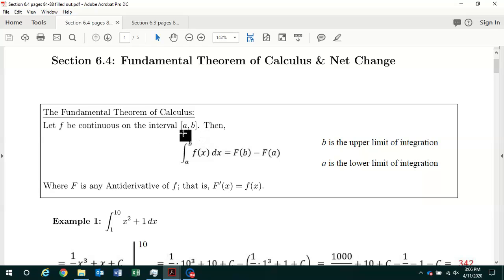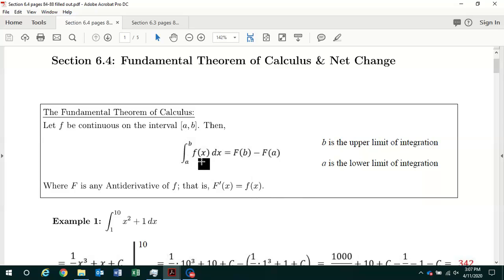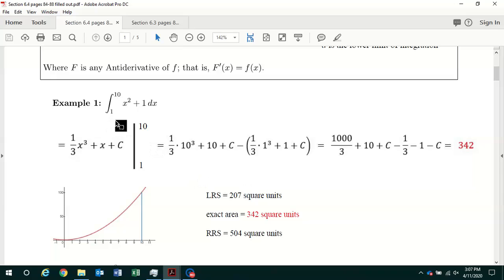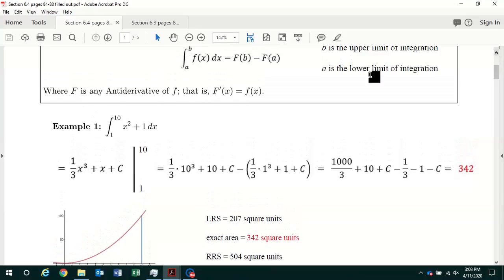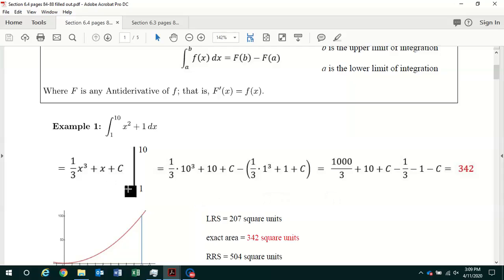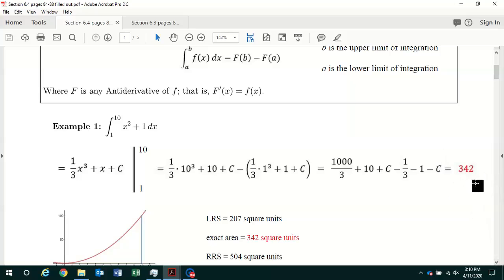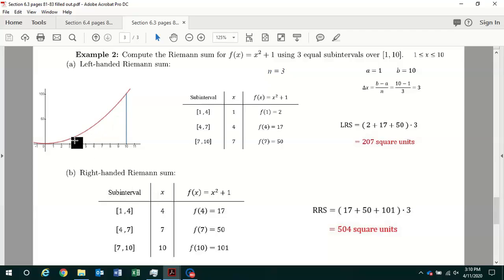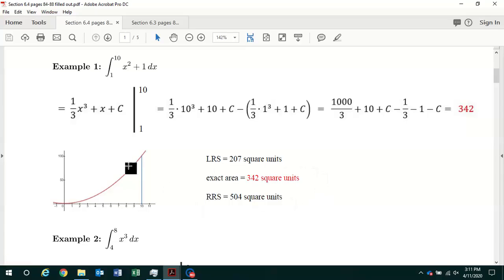Math 132 FTC and Net Change Page 84 top